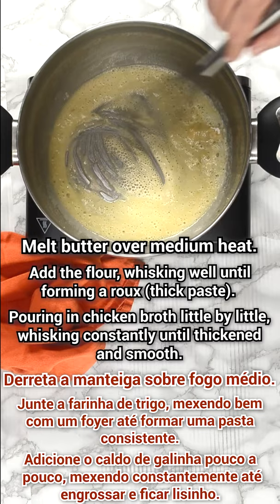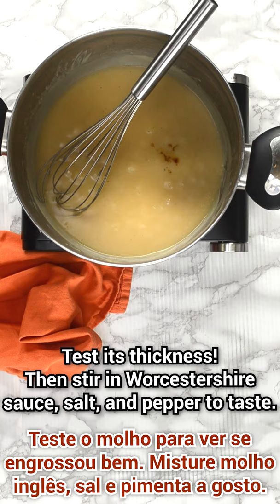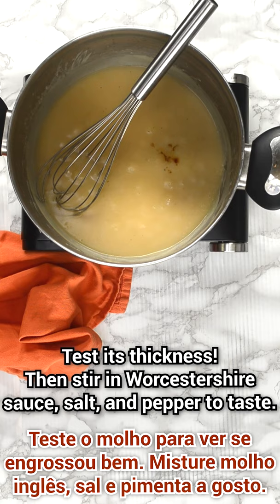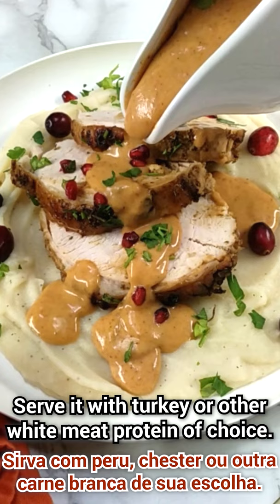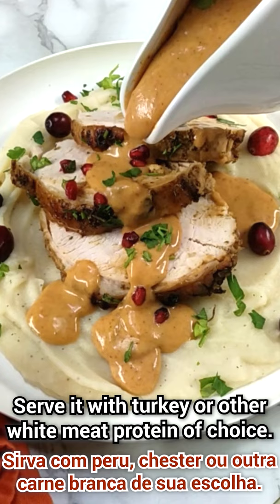How to make gravy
Gluten-free turkey gravy made either from drippings or without drippings in just 8 minutes. It requires only 5 ingredients and is also dairy-free. The result is a smooth and delicious gravy that will pair quite well with this Instant Pot turkey breast and roast turkey

Ingredients for homemade gravy recipe:
4 tbsp unsalted butter (Use the same amount of dairy-free butter for a dairy-free gravy)
4 tbsp gluten-free all-purpose flour (or the same amount of regular flour if you’re not on a gluten-free diet)
2 cups of cold broth or strained turkey drippings (Chicken, turkey, veggie, or beef broth all work. I usually use chicken bouillon dissolved in water)
1 tsp Worcestershire sauce (optional)
Salt and pepper to taste (You may add a pinch of garlic powder, onion powder, cayenne, or paprika to your gravy for a richer sauce if you prefer)

1. In a medium pan, melt butter over medium heat. Add the flour, whisking until forming a thick paste (roux). It takes around 2 minutes for a blond roux or 3-3 ½ minutes for a brown roux. It depends on how dark and rich you want your gravy to be.
2. Then pour in the broth slowly, whisking constantly after each addition to not get clumpy. It takes about 5 minutes to thicken. Make sure it is smooth as well.
3. Test the thickness. It has to cover the back of a spoon. Lastly, stir in Worcestershire sauce, salt, and pepper to taste.
4. Remove from the heat and cool to the desired temperature before serving. Serve over sliced Thanksgiving turkey or mashed potatoes, with biscuits, roast beef, or anything else.